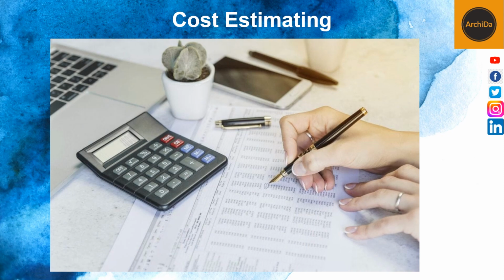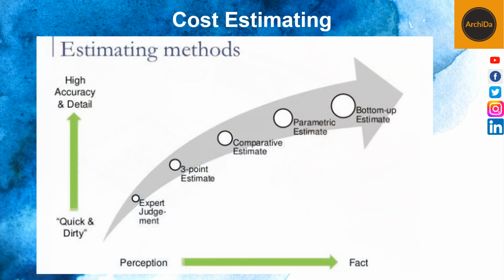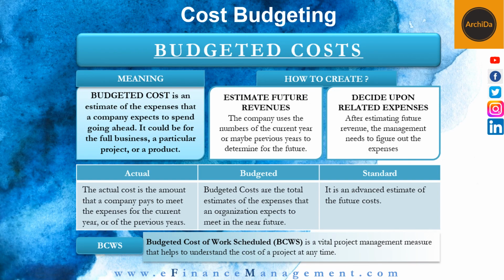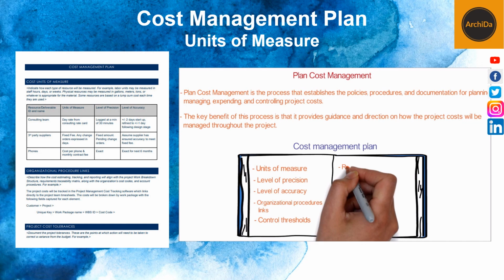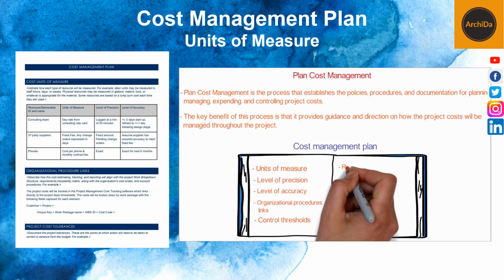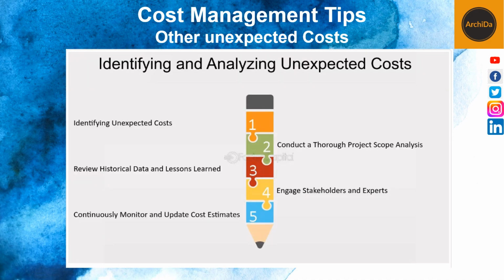5 Cost Management Rev 2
How does Cost Management contribute to effective project management? Cost management involves the systematic estimation, allocation, and supervision of project expenses. This process enables businesses to anticipate future costs, thereby minimizing the risk of exceeding budgets.